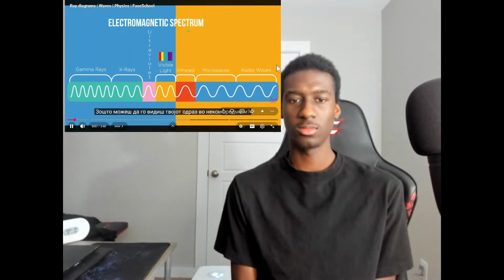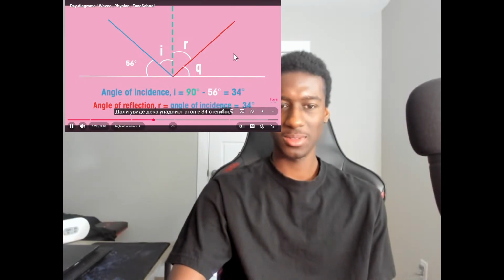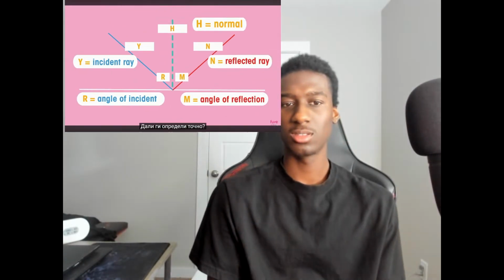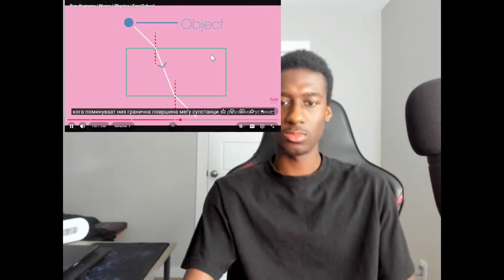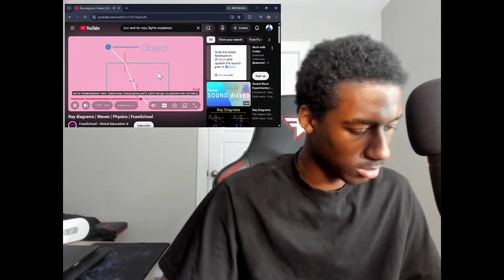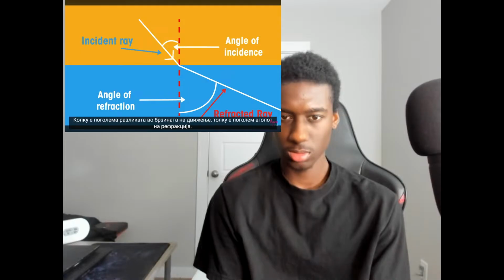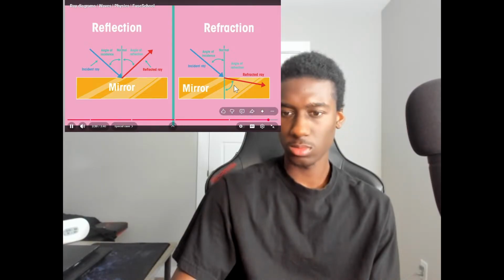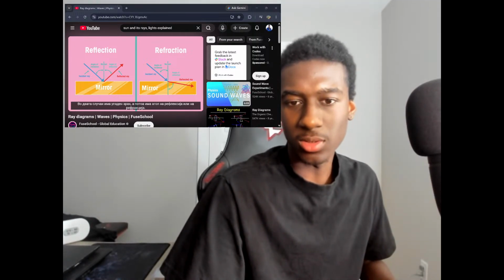The Learn Teach Method